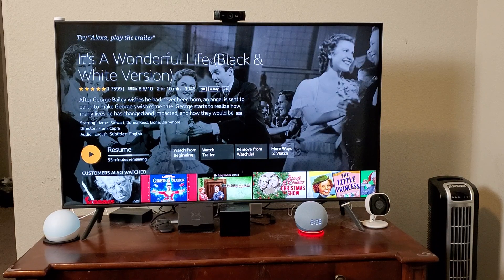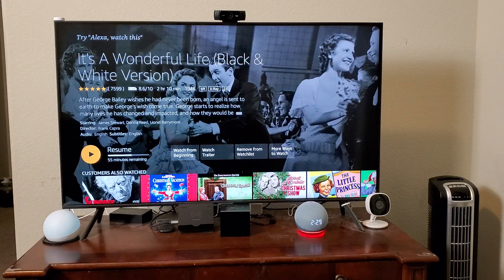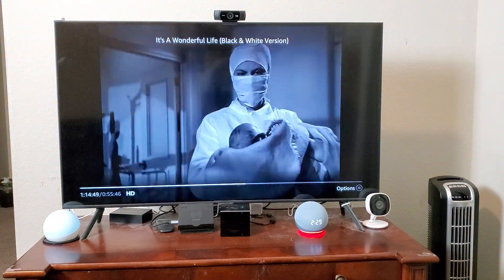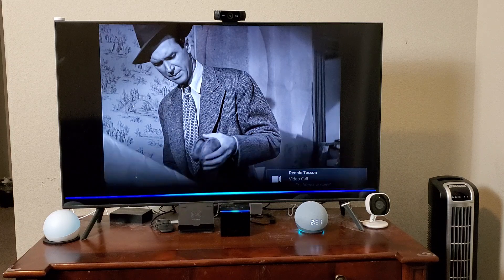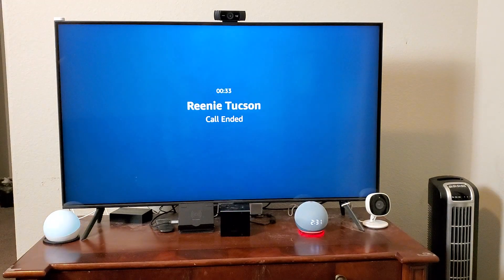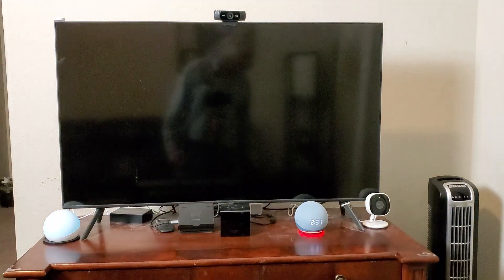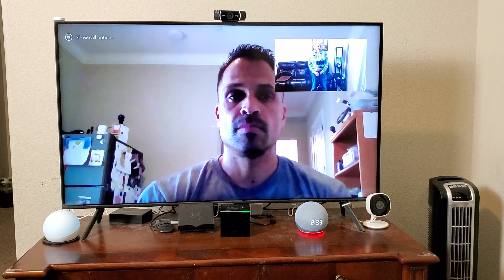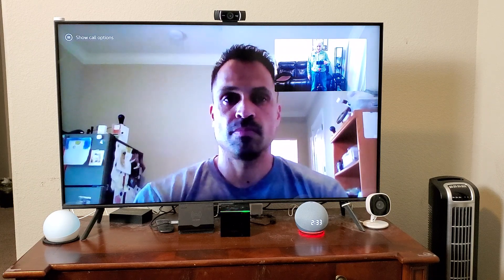Demo Using Buttons for Big Screen Alexa Video Calling on Fire TV Cube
UPDATE: Sep 23, 2025 For those looking for a replacement for the discontinued Amazon Echo buttons, take a look at my workaround

UPDATE: Here is my latest video that allows automatic viewing via Alexa Drop In on a Fire TV

Amazon recently released Alexa Video Calling on Fire TV Cube.

This is the second video of the series that shows the use of buttons to control the receiving and making of Alexa Video Calls.

It uses Alexa Routines triggered by Amazon Echo buttons with Custom Actions and an Echo Dot to speak to the Fire TV Cube commands.

I have found the Custom Actions do NOT work during an Alexa Call.

I changed the wake word because I found an issue with Alexa “listening to herself” when speaking. For example, when I say “Alexa, call Reenie,” she talks back to me and says, “I’m calling Reenie’s ALEXA devices”

Sometimes, she interprets that as a new Alexa command

I used Fire TV Model No. A78V3N . Amazon support has stated that it needs FireTV OS revision 7.2.2.9 or higher, so be sure to update